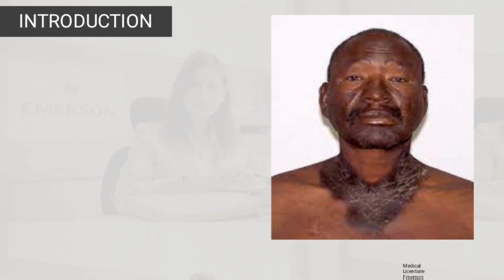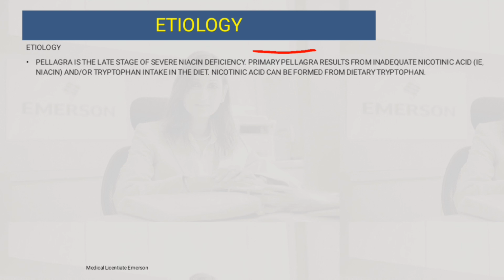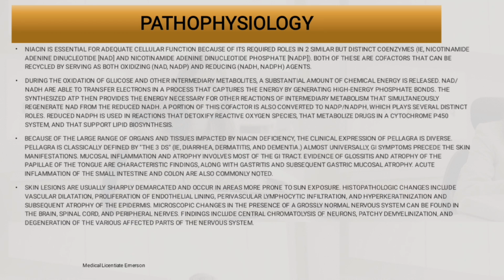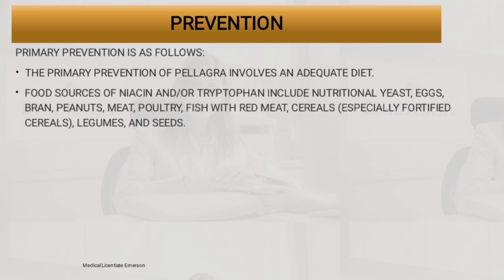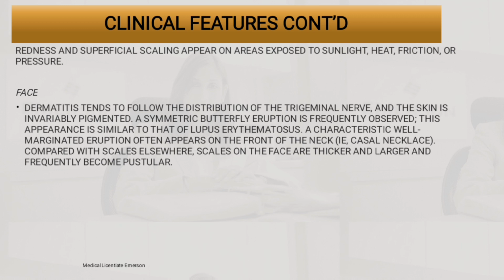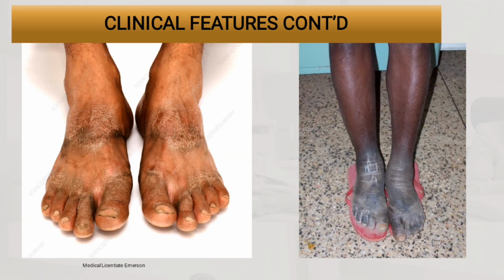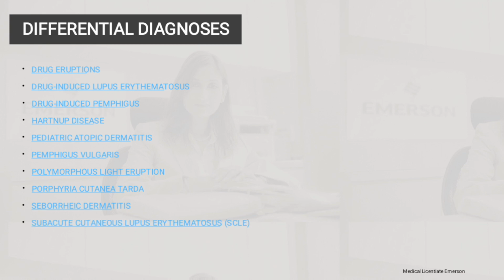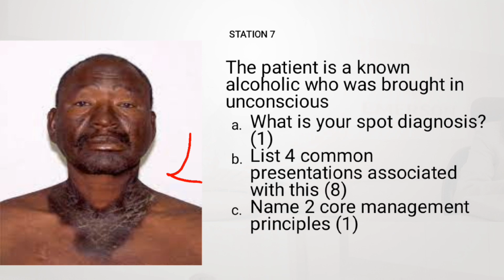Pellagra ||Lecture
Welcome to medicallicentiateemerson, your go-to channel for in-depth medical education. In this tutorial video, we delve into the intricate details of Pellagra, a nutritional deficiency disease that has significant implications in the field of internal medicine.

Pathophysiology of Pellagra
In this section, we break down the pathophysiology of Pellagra, highlighting how the lack of niacin and tryptophan leads to various systemic effects. Understand how these deficiencies impact cellular metabolism and contribute to the development of symptoms such as dermatitis, diarrhea, dementia, and death if left untreated.

Clinical Manifestations
Explore the diverse clinical manifestations associated with Pellagra. From characteristic skin changes like photosensitive dermatitis to gastrointestinal disturbances and neuropsychiatric symptoms, we cover it all. Learn how to recognize these signs early on to facilitate prompt diagnosis and management.

Unravel the diagnostic challenges posed by Pellagra and discover key laboratory tests that aid in confirming the deficiency. Delve into the differential diagnosis considerations to distinguish Pellagra from other conditions presenting with similar symptoms. Our instructors provide valuable insights into interpreting lab results effectively.

Discover effective treatment strategies for managing Pellagra patients. From dietary modifications rich in niacin and tryptophan to pharmacological interventions with supplements or medications, learn how healthcare providers can address both acute symptoms and prevent long-term complications associated with this condition.

Engage with real-life case studies illustrating different presentations of Pellagra in clinical practice. Gain valuable clinical pearls from experienced practitioners on how to approach challenging cases, optimize patient outcomes, and enhance your diagnostic acumen when dealing with nutritional deficiency disorders.

Delve into preventive measures aimed at reducing the incidence of Pellagra on a population level. Understand the public health implications associated with inadequate nutrition and explore strategies for raising awareness about this often-overlooked condition within communities worldwide.

Stay updated on recent research advances in understanding Pellagra's pathogenesis and potential novel treatment modalities on the horizon. Explore future directions for research aimed at improving diagnostic tools, therapeutic options, and overall outcomes for individuals affected by this nutritional deficiency disease.

As we wrap up this comprehensive lecture on Pellagra, reflect on key takeaways regarding its etiology, clinical features, diagnosis, treatment approaches, prevention strategies, and broader implications for public health.